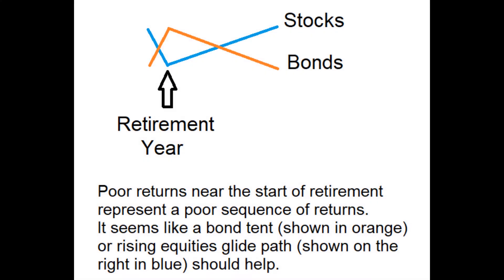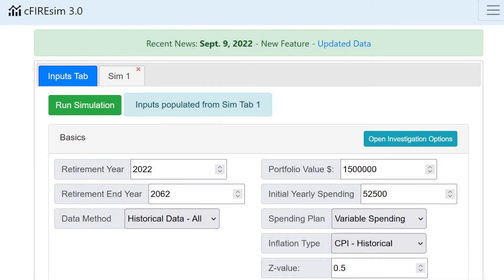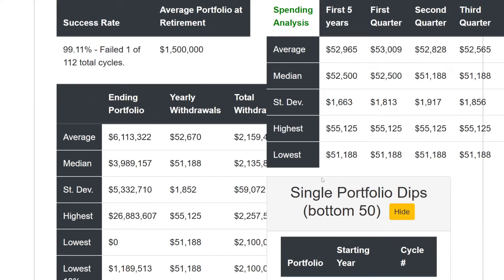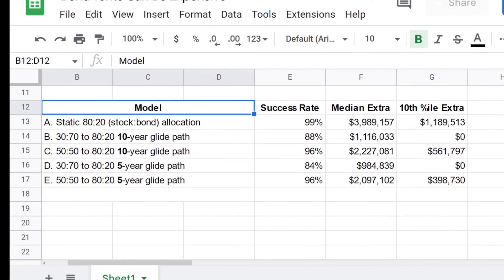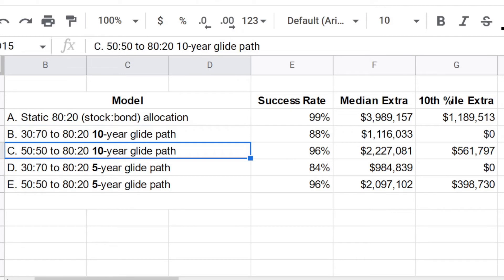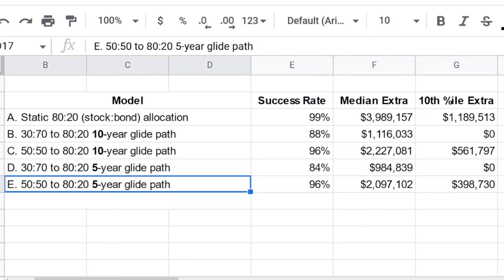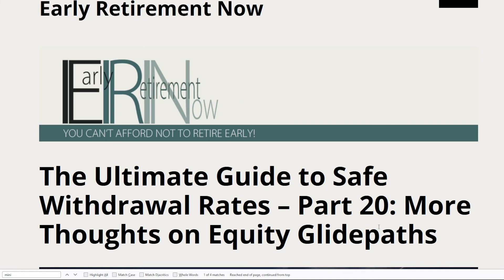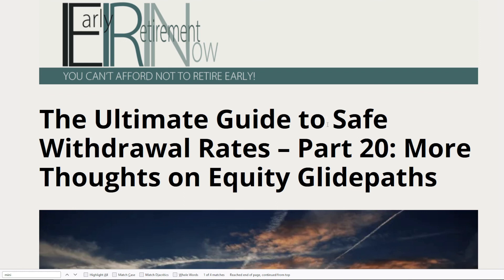Testing Assumptions About Bond Tents / Equity Glidepaths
BondTents are often mentioned as a strategy in discussions about reducing sequence of return risk. But if you test bond tents on historical data you may discover like I did that they don't always do what you think they will.

This video does not claim that EquityGlidepaths or bond tents are always a bad idea. Instead, it demonstrates why it's important to test your assumptions.

On the Early Retirement Now blog, you can read about the conditions under which a modest (not overly conservative) bond tent may help a little:

Here is relevant quote from Early Retirement Now:

"When the CAPE is below 20, there is no benefit from a glidepath. Any 90-100% static equity weight will give you the highest, or at least close to the highest fail-safe withdrawal rate... But glidepaths are useful when equities are expensive (CAPE greater than 20)... The 60% to 100% glidepath had consistently the best withdrawal rates for all failure probabilities studied here. 40% to 100% and 80% to 100% are close behind."

- Financial Independence
- Financial Freedom
- Frugal or Thrifty Living
- Saving Money
- Early Retirement
- Retiring Early
- Geoarbitrage
- Geographic Arbitrage
- FIRE (Financial Independence Retire Early)